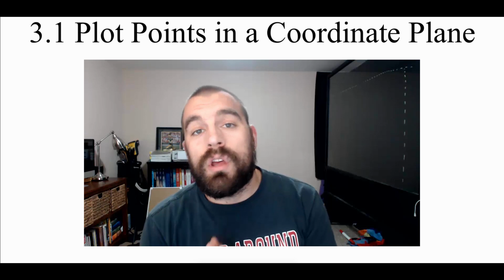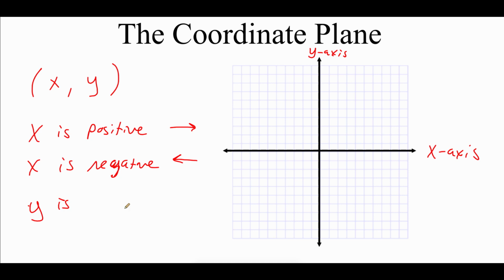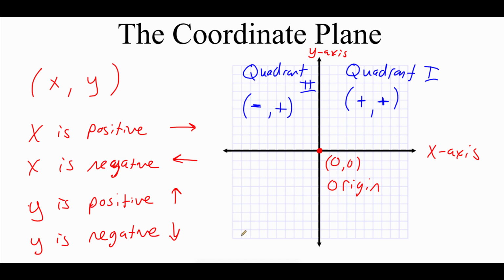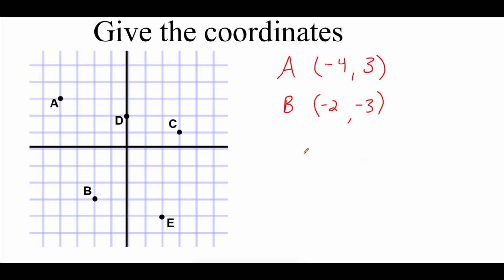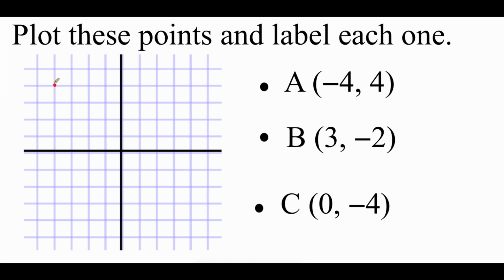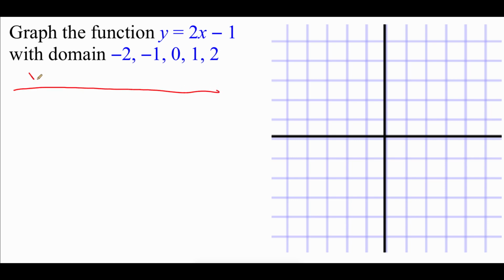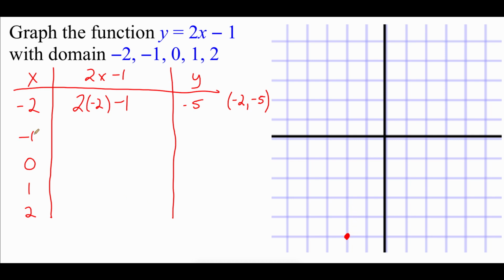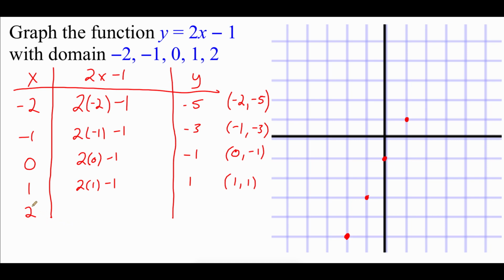3.1 Plot Points in a Coordinate Plane